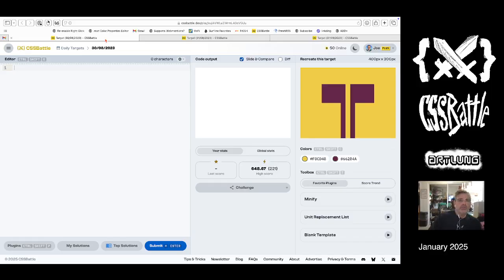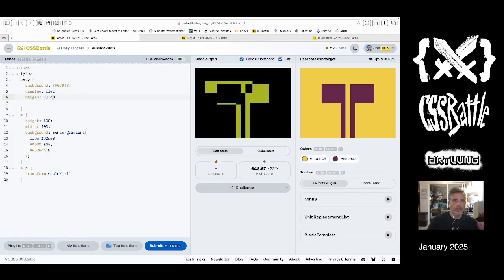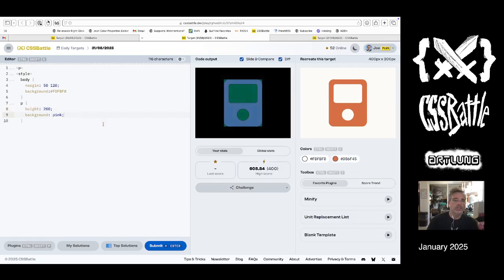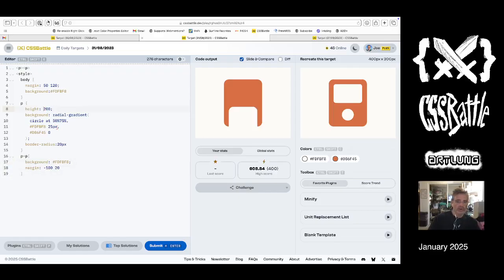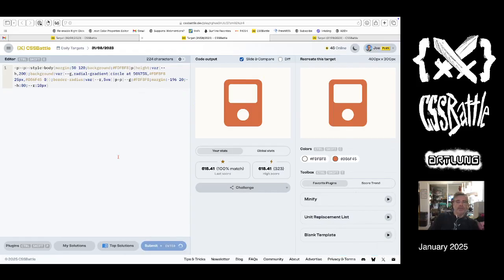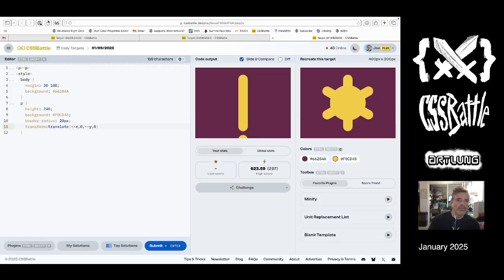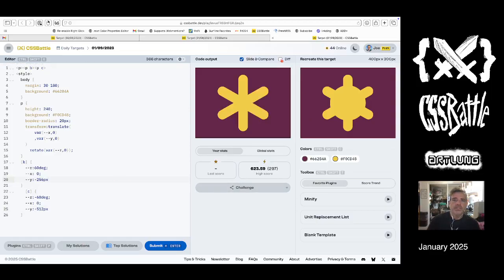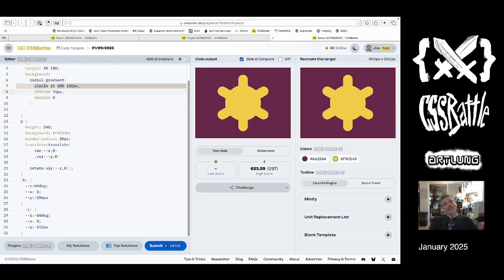CSSBattle for AUGUST 30, 31, SEPTEMBER 1 (2023) (RETRO-DAILY CHALLENGE)